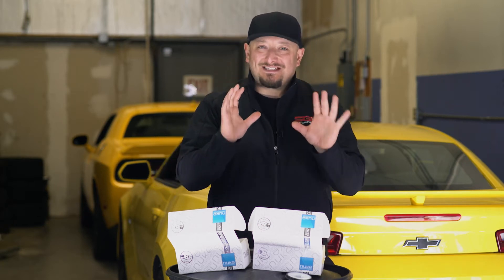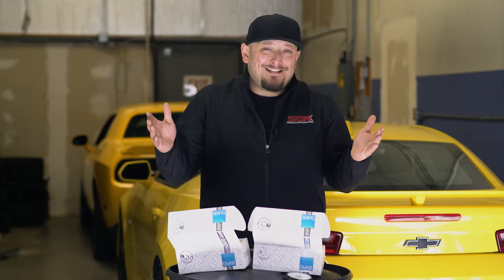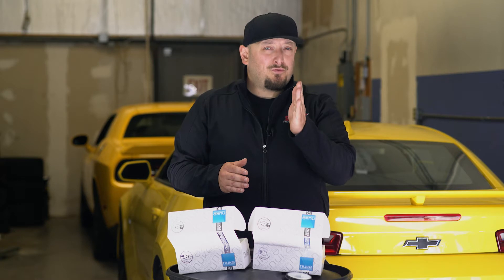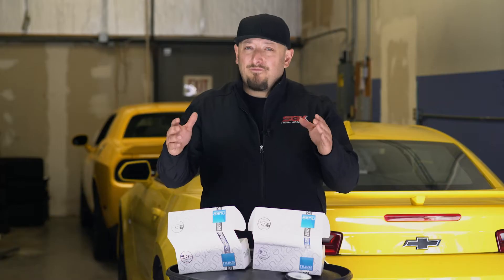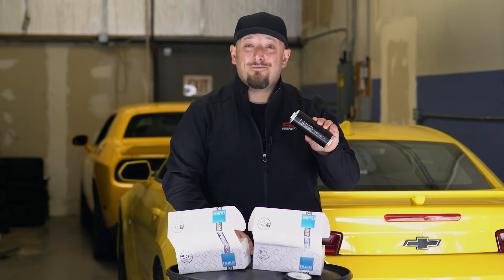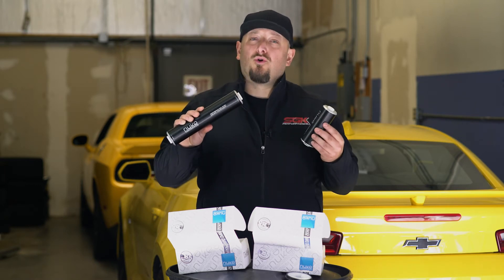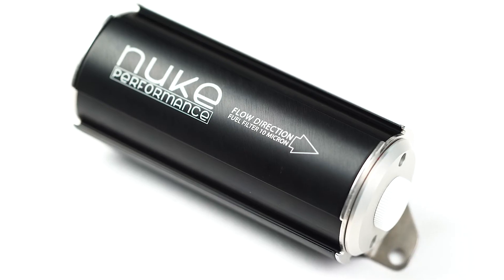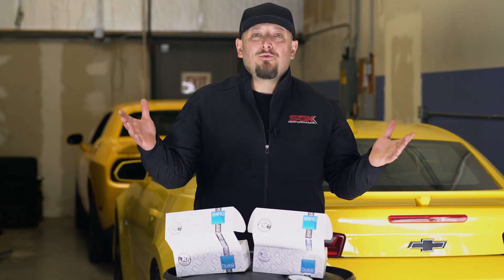Faruk Reviews Nuke Performance Fuel Filters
Faruk Kugay talks about Nuke Performance fuel filters and shares information about fuel filters in general.